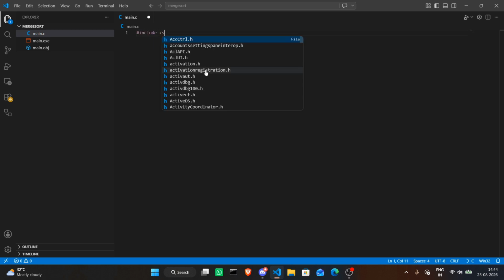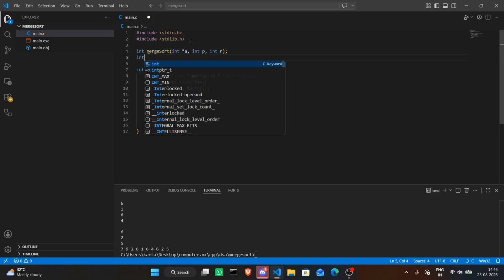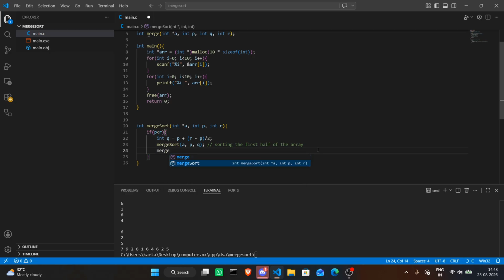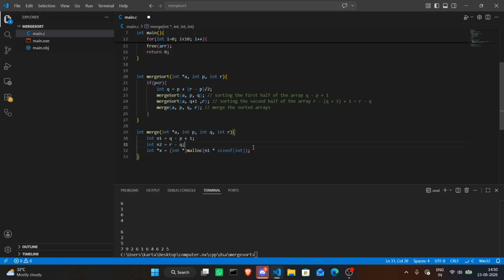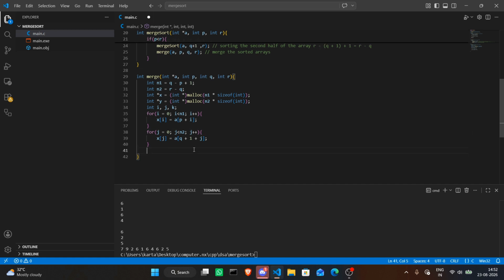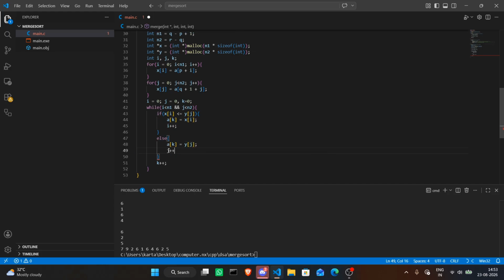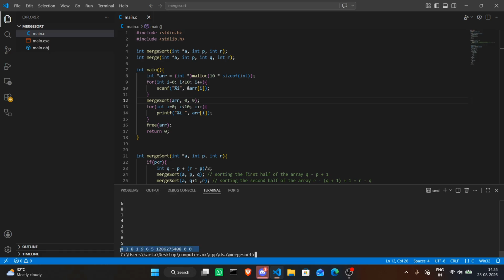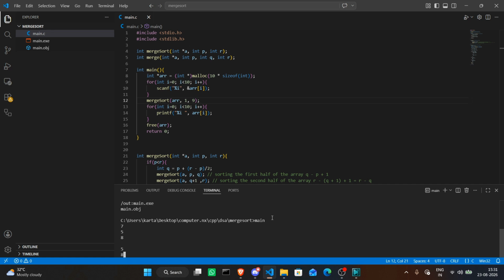I do merge sort | Understand Merge Sort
In this video, I explain how the Merge Sort algorithm works from the ground up. If you've ever struggled to understand divide-and-conquer algorithms, this step-by-step breakdown will make it simple. We'll go over the logic, the time complexity (O(n log n)), and how the merging process actually happens behind the scenes.

**Resources to learn more about Merge Sort:**